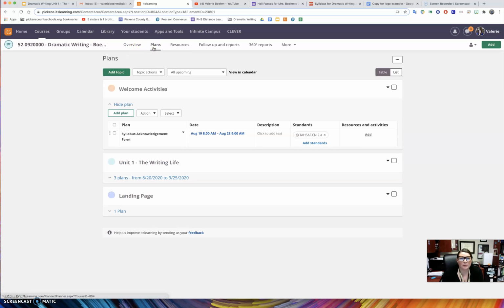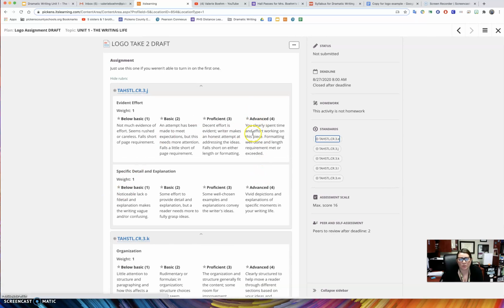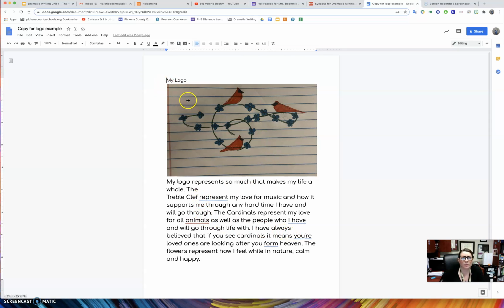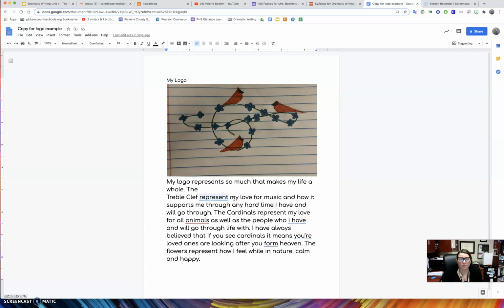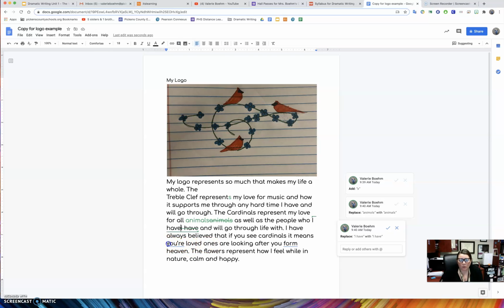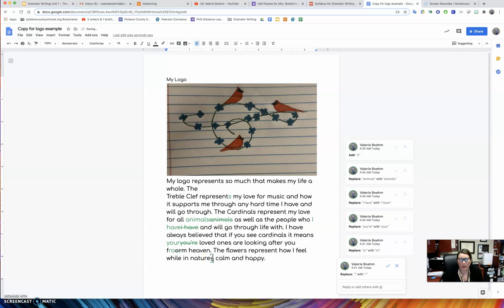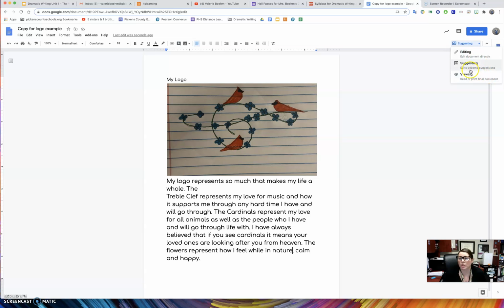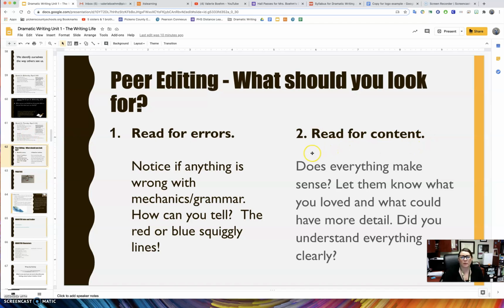ItsLearning and Google Docs Peer Editing Tutorial 1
Find help with navigating basics of ItsLearning as well as how to edit the work of your peers on Google Docs.